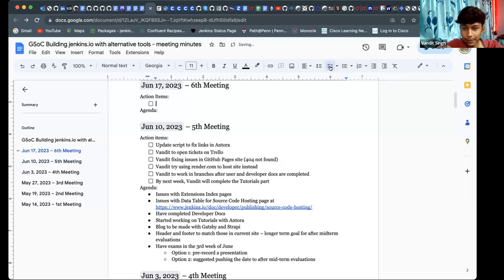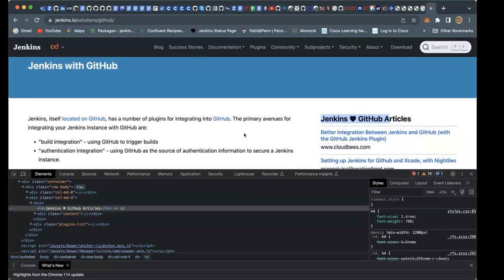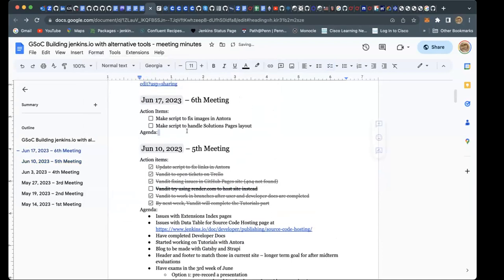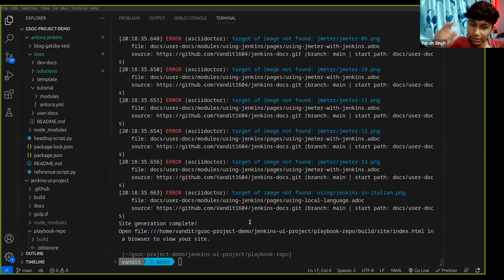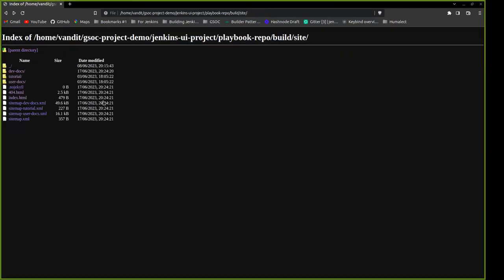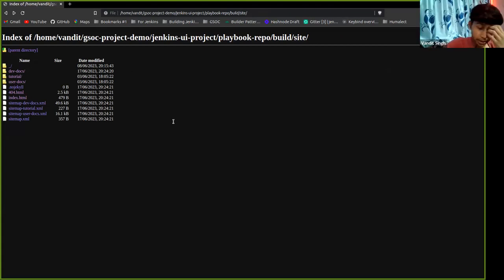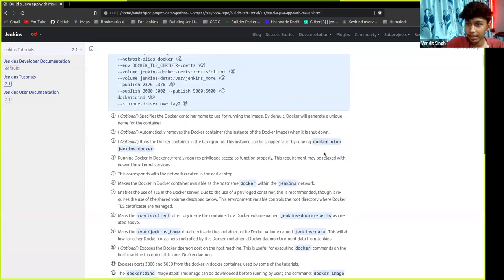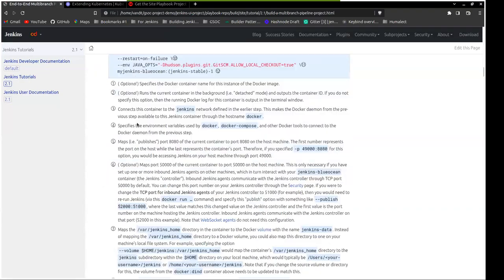2023 06 17 Building jenkins io with alternate tools